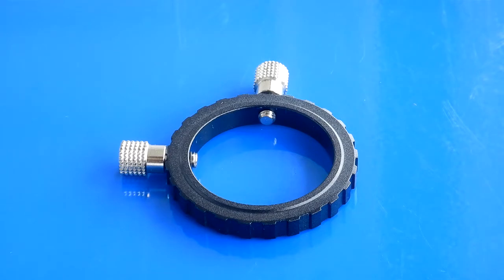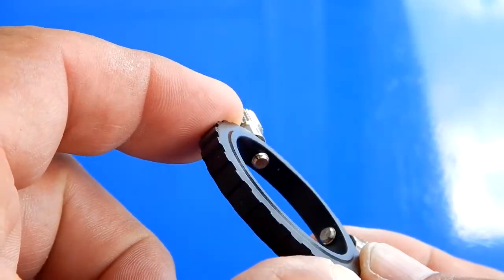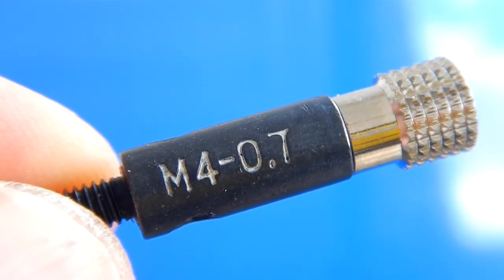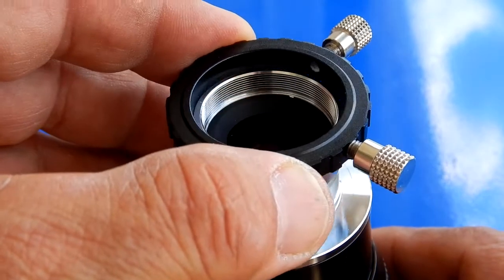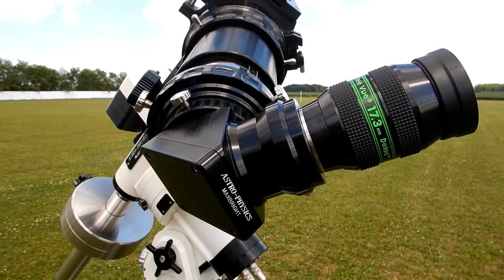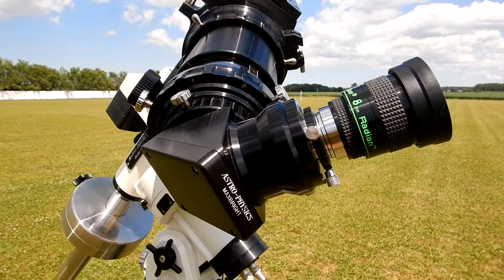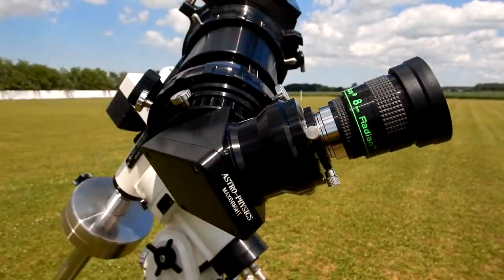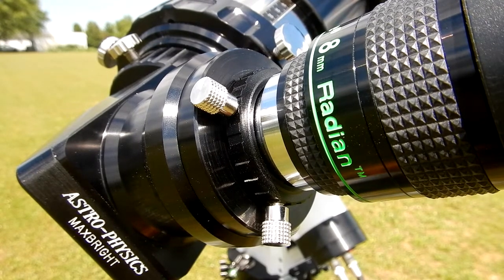Baader 1.25" Thin Focusing Ring Collar (Parfocalizing Ring) T-2 part #30 #1905131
A closeup look at the Baader 1.25" Thin Focusing Ring Collar (Parfocalizing Ring) T-2 part #30 #1905131.